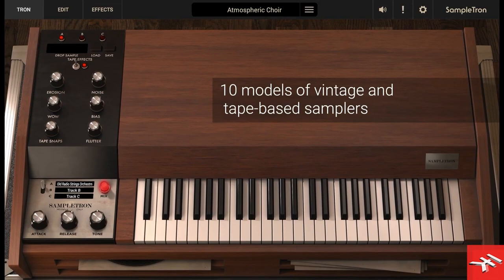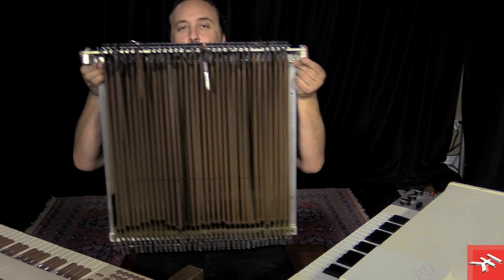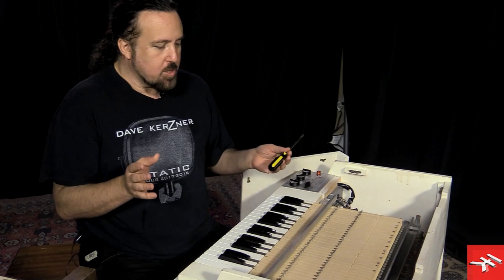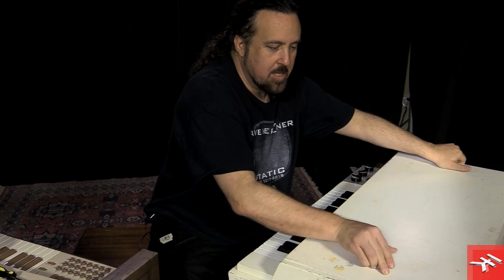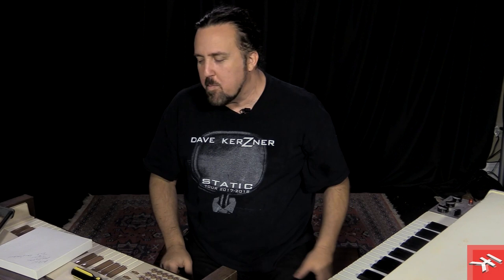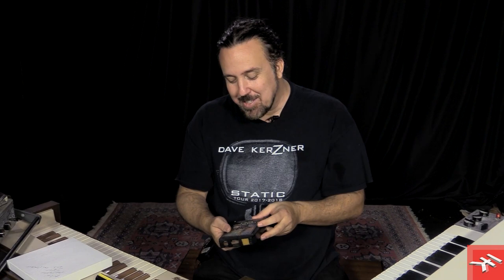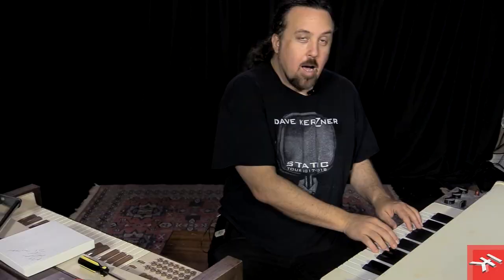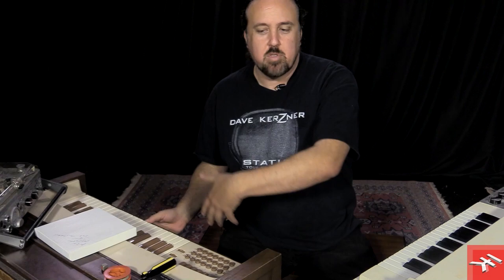What's inside SampleTron 2 - Dave Kerzner presents vintage Tron gear and tape-based sampling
This Friday, we're premiering a video on the original gear that inspired IK's latest virtual instrument collection: SampleTron 2.

SampleTron 2 combines the powerful sound engine of SampleTank 4 with our tape modeling technology to recreate the distinctive, ultra-vibey sounds of tape-based samplers from the '60s and '70s, along with quirky early digital sample players and vocoders. But what were those early samplers like to operate?

Discover the magic inside SampleTron 2. Tune in for the premiere this Friday, June 4, at 5 p.m. ET/2 p.m. PT.